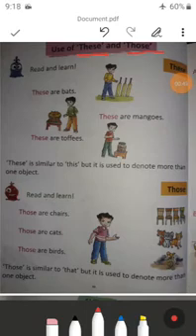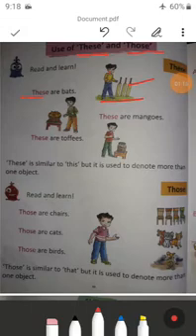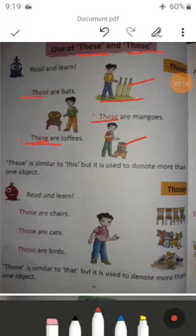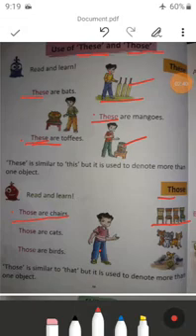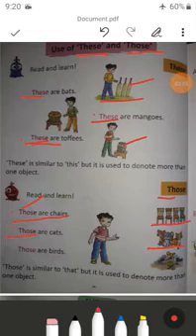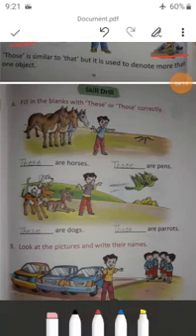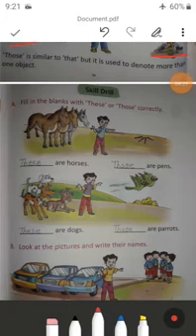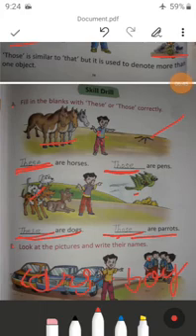Jr kg this that these